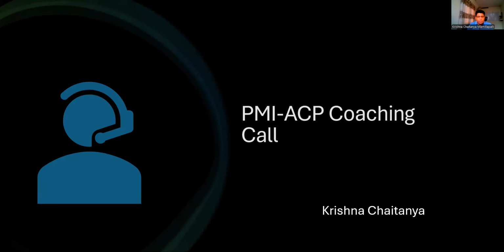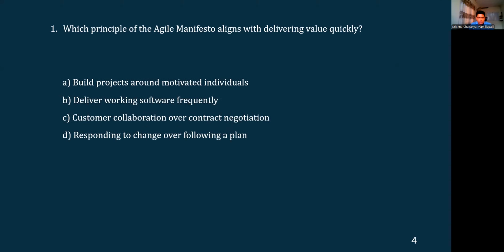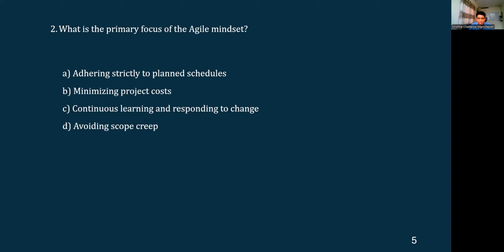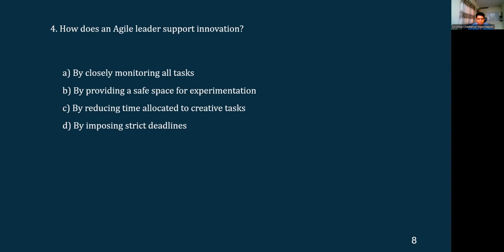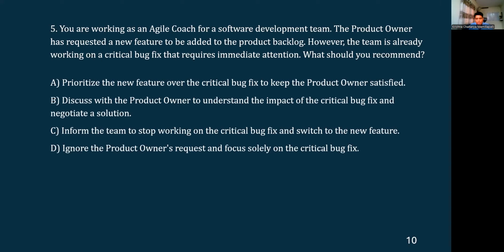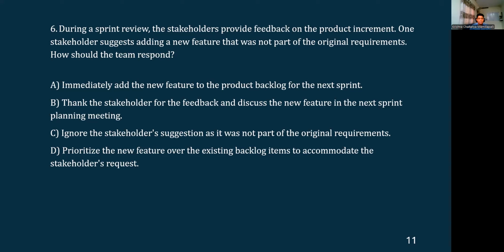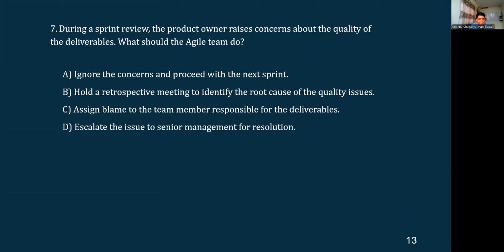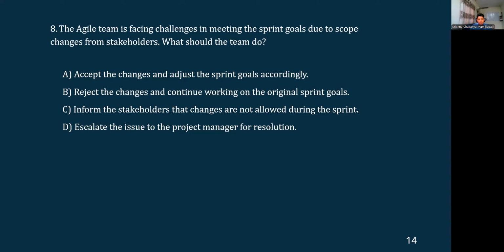PMI ACP Questions Answer for PMI ACP 2025 | Coaching #1 of 2025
In this first PMI ACP Questions answer session of 2025 We will discuss how to solve questions answer for ACP in 2025